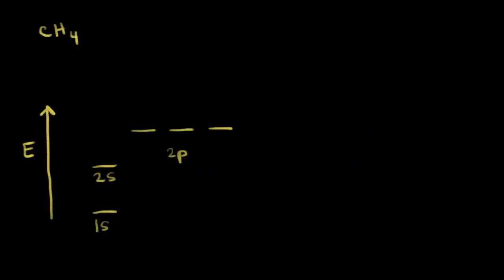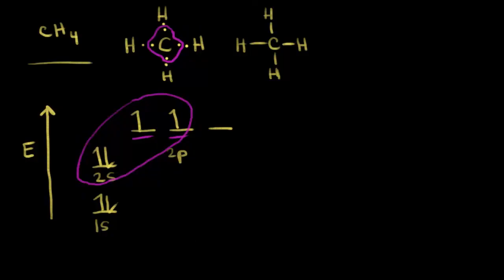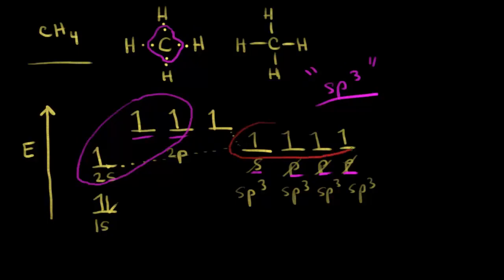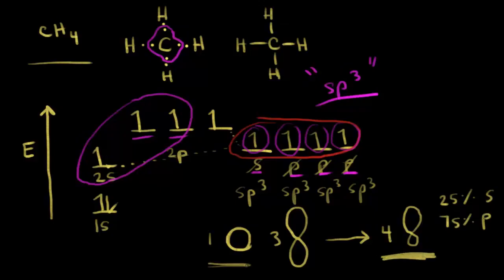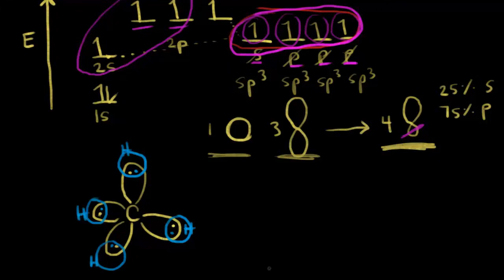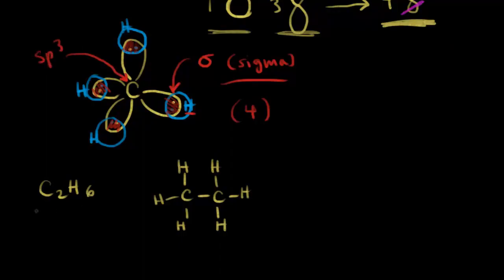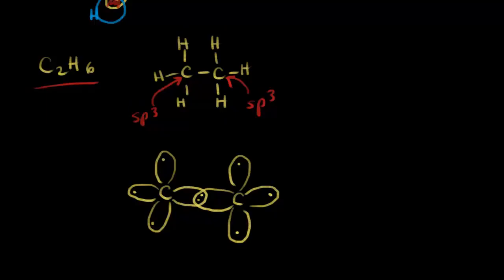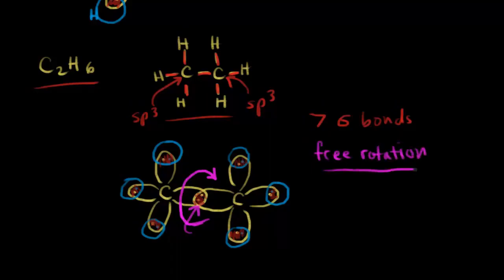Unit 2: Molecular and ionic compounds. sp³ hybridization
In sp³ hybridization, one s orbital and three p orbitals hybridize to form four sp³ orbitals, each consisting of 25% s character and 75% p character. This type of hybridization is required whenever an atom is surrounded by four groups of electrons.